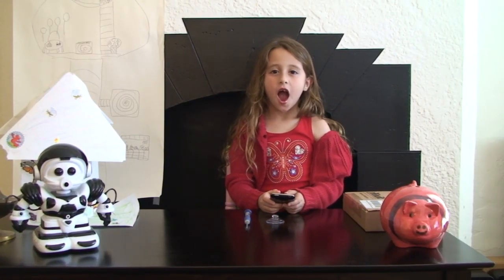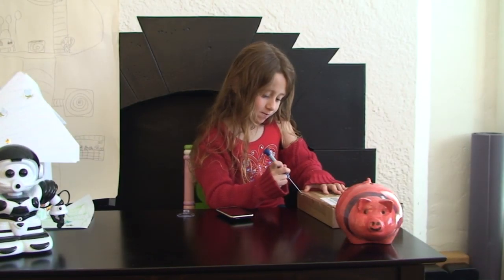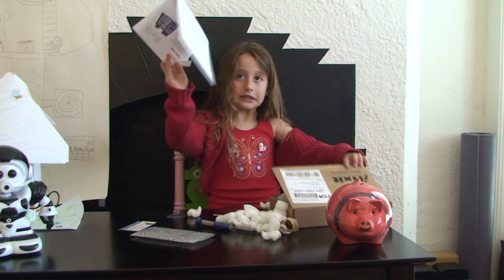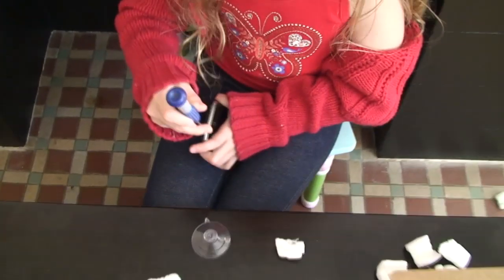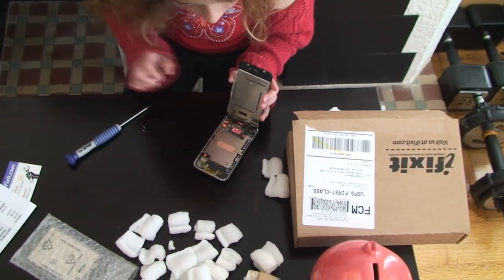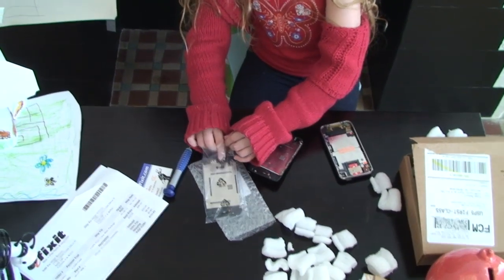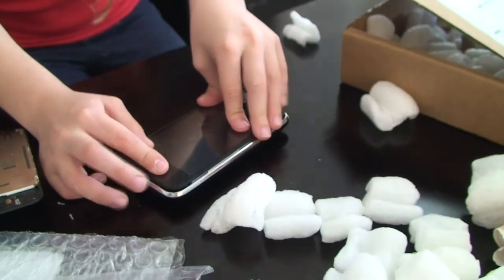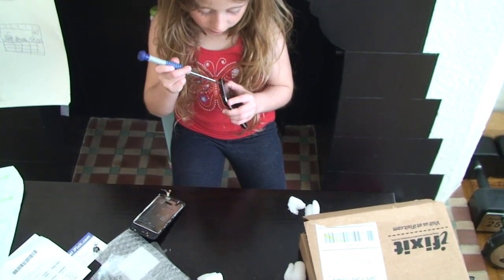2012-02-13 Amelie Fixes iPhone Screen.mp4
Watch 7-year-old Amelie fix an Apple iPhone 3G by replacing the full front panel screen assembly/screen/LCD using a kit from iFixIt.